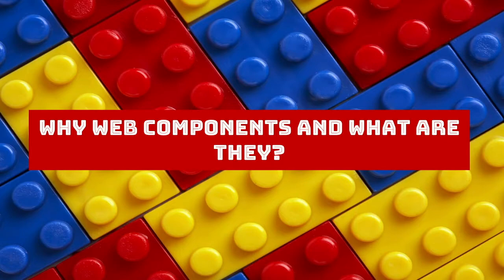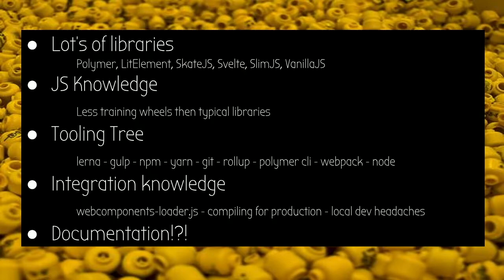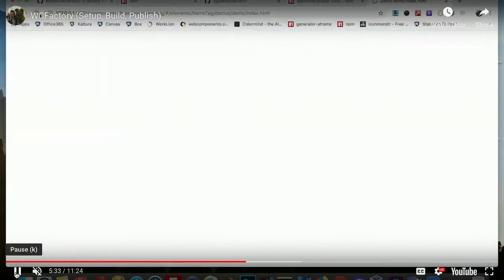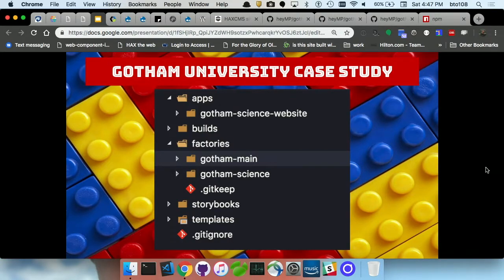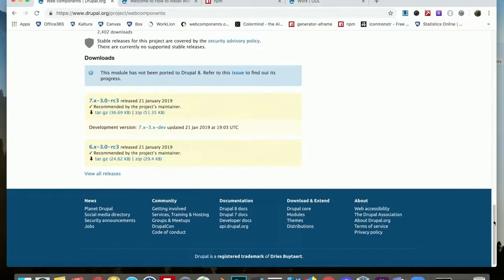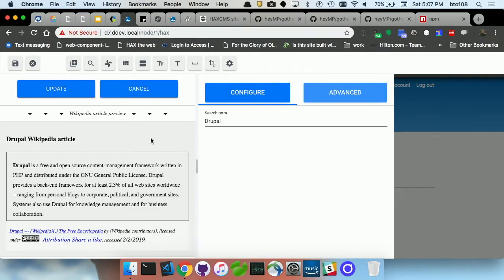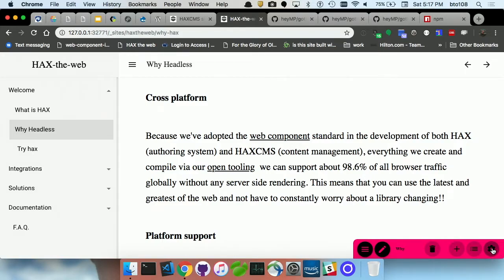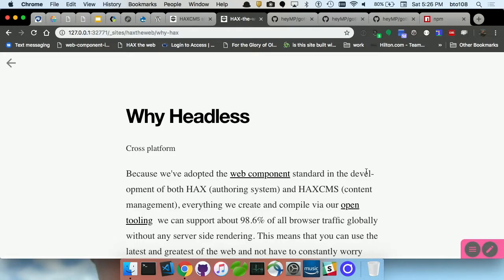Make Web Development Fun Again, with Web Components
Presenter(s)
Bryan Ollendyke
Michael Potter

The year is 2010. AngularJS is released and people start flipping out that you can build amazing applications right in the browser! The only caveat, is that you have to ruin what it used to mean to be a web developer. Just learn tooling, dependency management, build flows, SASS, and all matter of abstraction to the point that you have no idea how to just write HTML tags and put them on the page in order to display! (deep cleansing breath)

Sound like you? Yeah, us too. Hi, we're developers from Penn State, and we're ready to make web development fun again! We want to introduce you to our new best friend: Web Components. Now it hasn't always been fun for Web Components; in fact the first 5 years were ROUGH since it was announced in 2011! In fact, many people thought it died a long time ago (No React, it is very alive thank you). Fast forward to 2018, Safari, Chrome, Opera, and Firefox (~85% of all browsing traffic) support Web components without a polyfill. As of Sep 2018, 99.64% of all web traffic globally can handle web components via client side rendering!

The remaining issue has been awareness, training, and tooling. That's where we all got an idea. Let's eliminate the tooling.. yeah. like all of it...

Introducing, the Web Component Factory, a CLI to...

build a mono-repo to manage your web component library
allow adding new elements consistently with a simple CLI
build Lit Element, Skate JS, SlimJS, Polymer and VanillaJS elements... by answering a CLI
automatically wire elements up to HAX to wire design assets up to editor experience
support Drupal 7, 8, Backdrop, static sites and more as build targets.. again.. via CLI
In other words, Web Component Factory is the fastest, easiest, most robust way to build web components and use them in Drupal (no matter how you Drupal!).

Outline of our talk

What/who/where/why/how of Web components and the business case for them

How Penn State is using Web components with code examples and production projects

Live demo going from 0 to Drupal boilerplate themes, utilizing different web component libraries

Illustration of the interoperability of every library because they

Designers
Front-end Developers
Project Managers
Prerequisites
We'll look at and develop code live

Have an idea of what component based design is at a high level

An interest in learning the last library you'll ever need (web components)